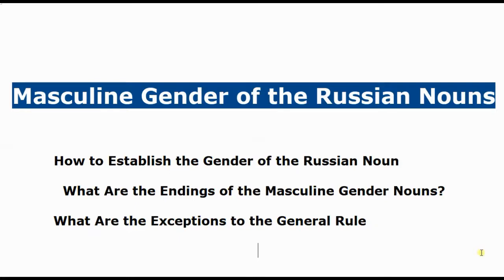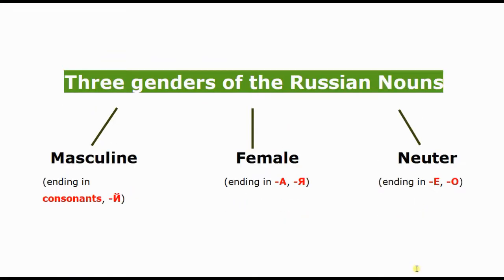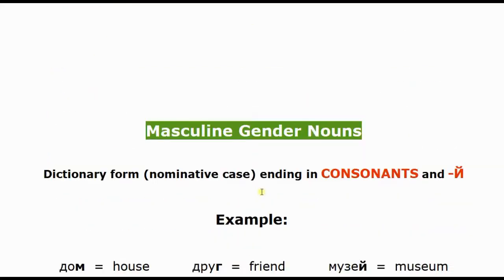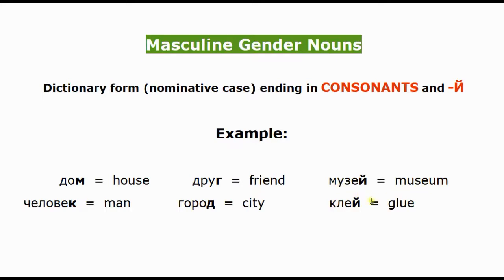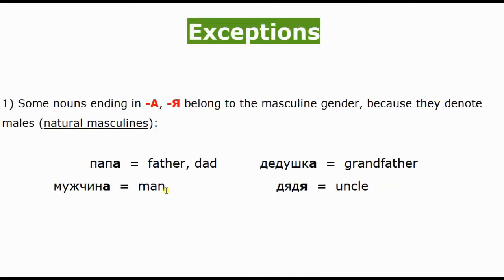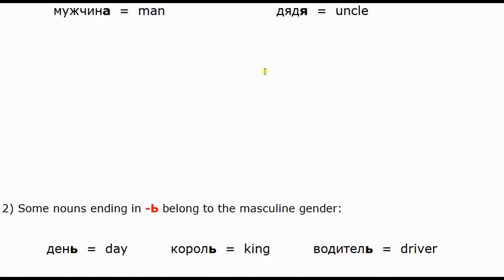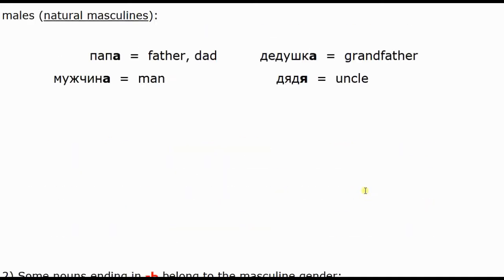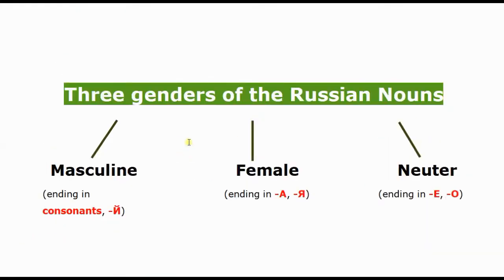MASCULINE GENDER of Russian Nouns - How to Distinguish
In this video I'll explain the notion of Gender in the Russian language, we'll about how to distinguish the gender of a noun, and what nouns in particular correpond to the MASCULINE gender.

Oksana :)